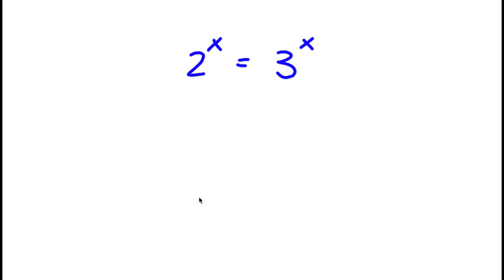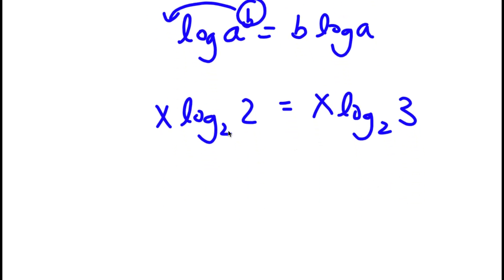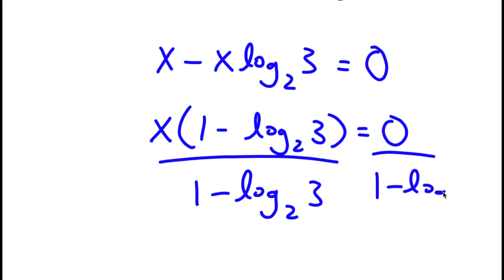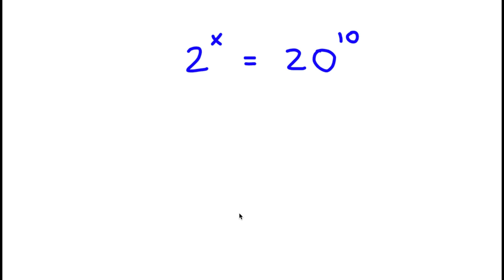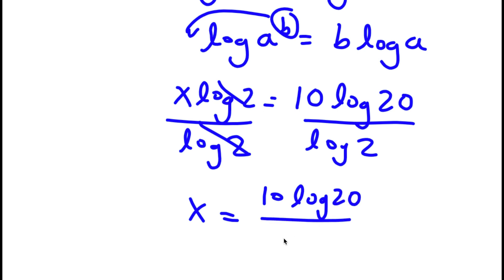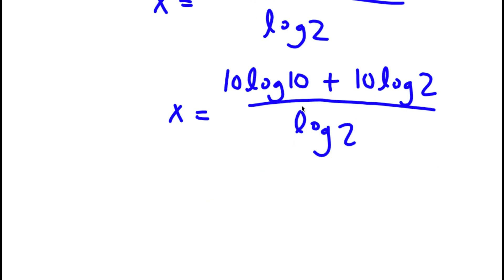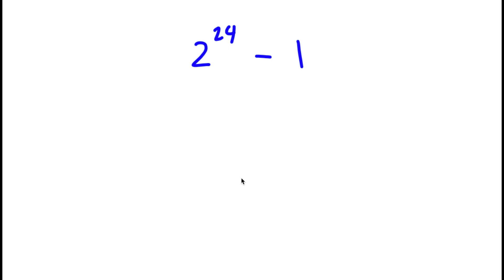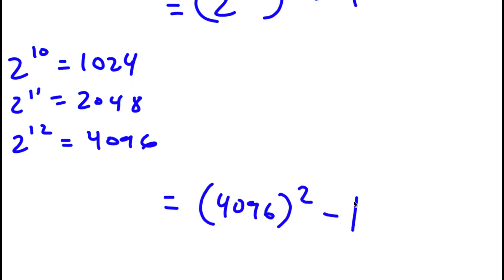A Simple Problem Thats Not So Simple | A Nice Exponential Equation